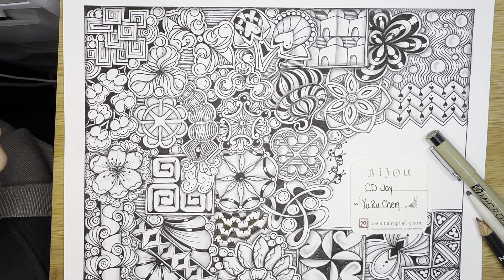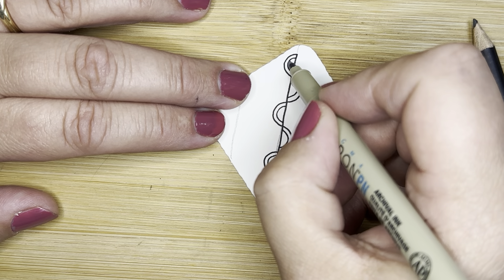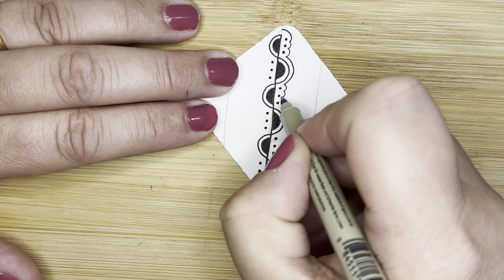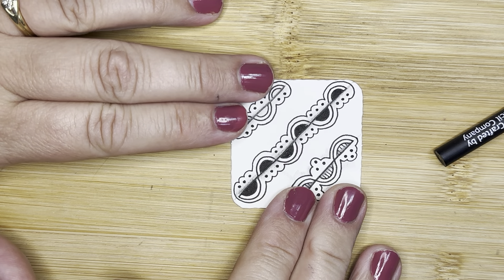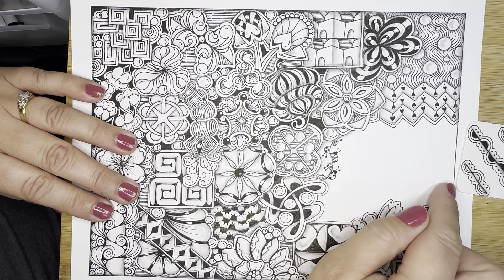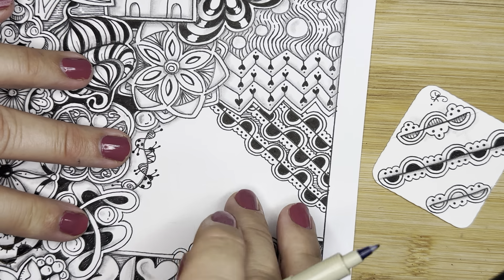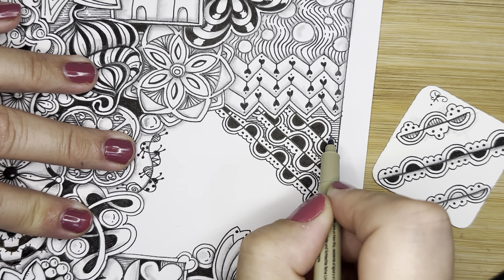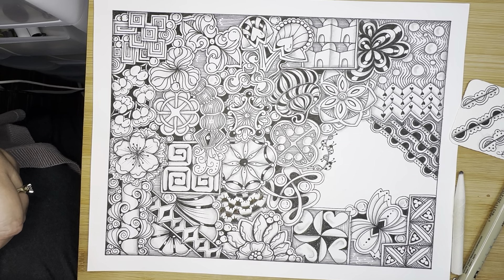Inktober 2024 - Zentangle© - Day 29 - CD Joy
All you need is a pen, a pencil, and some paper and you can follow along with this tutorial! This is part of a 31 day series where I show you how to draw a new tangle each day. This challenge was created by Stephanie Jennifer, CZT and I will link her Inktober packet below!